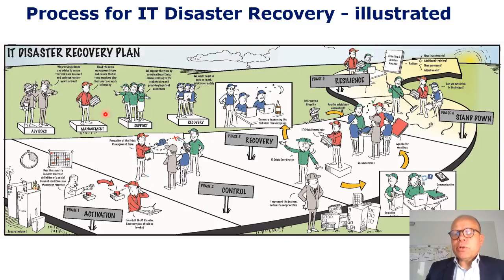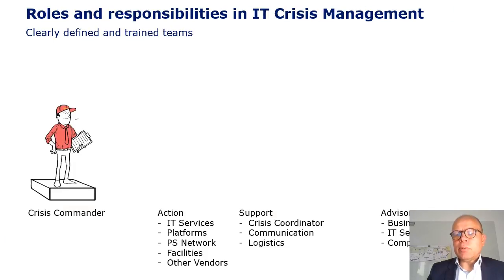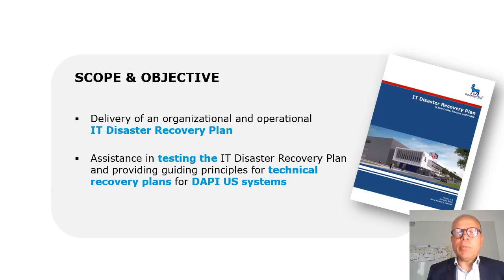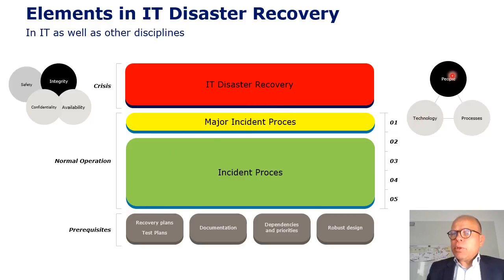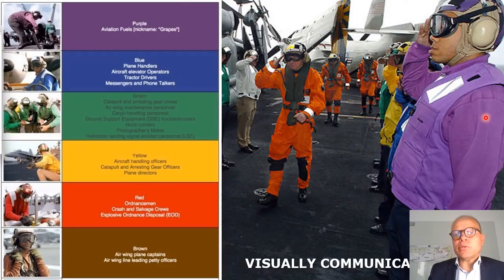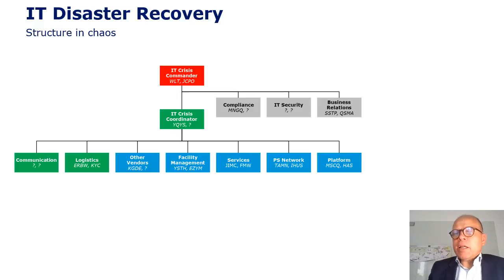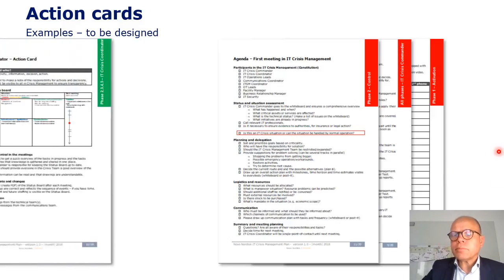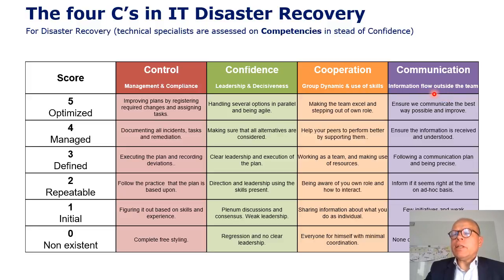Novo Nordisk IT Disaster Management by Devoteam